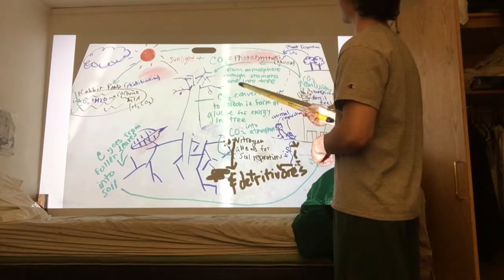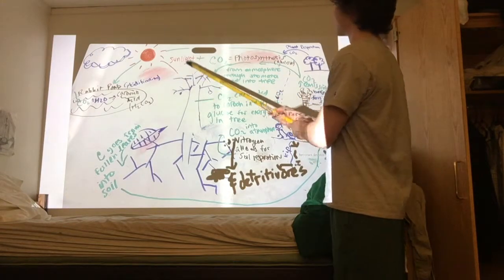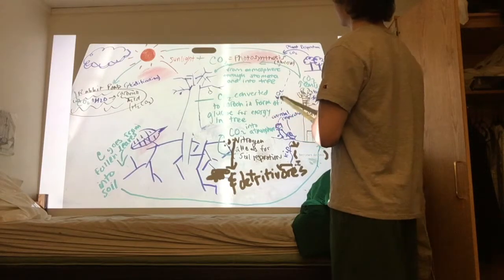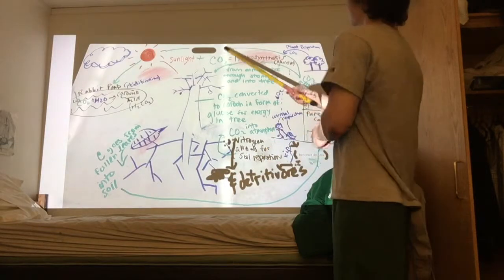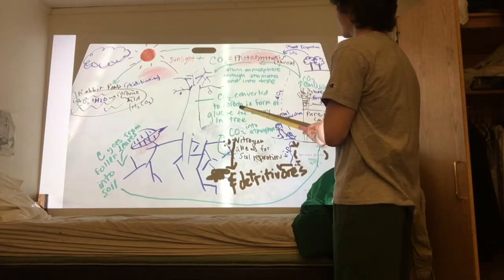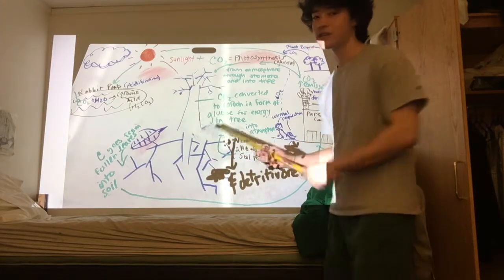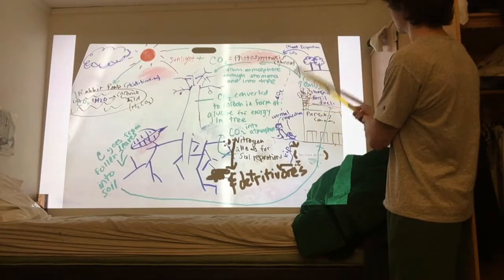Chalk Talk #1 - Carbon Cycle in the Cherry Tree